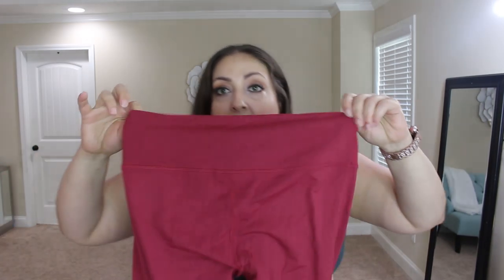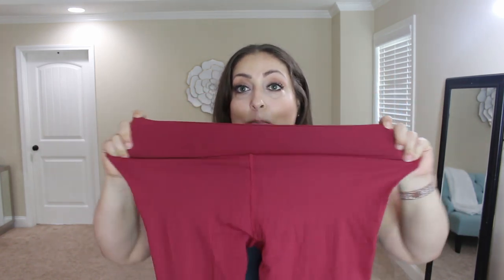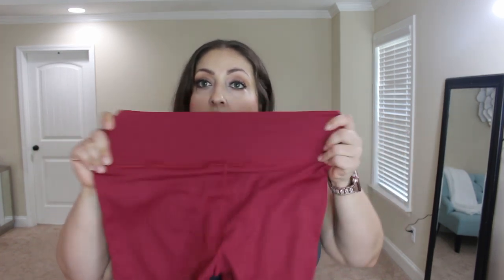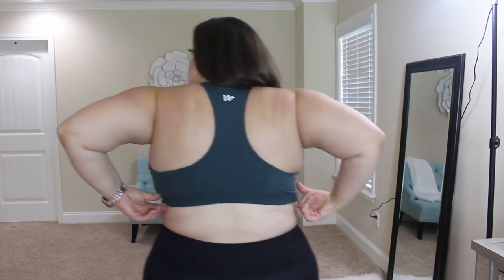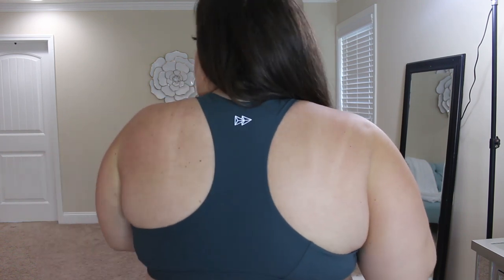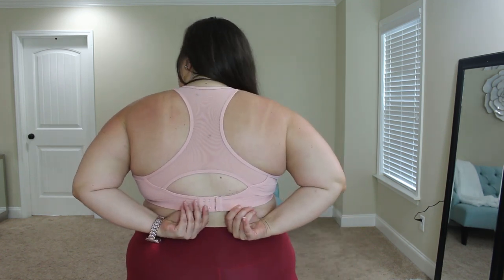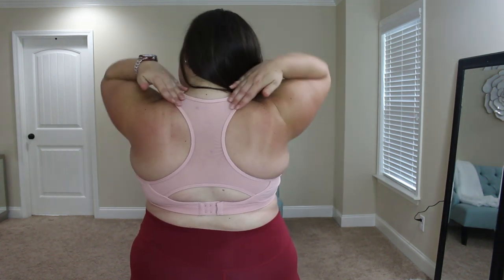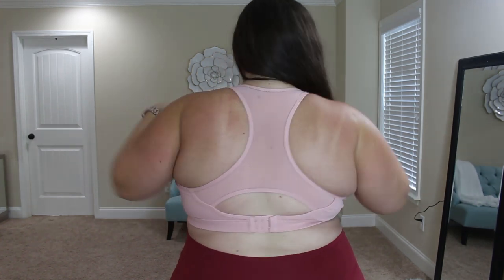YVETTE SPORTSWEAR TRY-ON HAUL | BEST SPORTS BRAS EVER | SPORTS BRA TRY-ON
YVETTE SPORTSWEAR TRY-ON HAUL | BEST SPORTS BRAS EVER | SPORTS BRA TRY-ON! Hey guys!! In today's video, I have 5 new sports bras and 2 new leggings to try-on and who you. I hope that you guys enjoy! And yes, I am very chatty in this haul. I am well aware lol! I appreciate each and every one of my viewers and I love you guys so much! XOXO

Enfold Mesh Breathable - Women's High Support Sports Bra - I TOTALLY had this one on wrong. Like so wrong it's embarrassing. The mesh is a part of the sportsbra that is strappy and goes over the other black part to make it just a sportsbra and not what I did to it lol!

(They now also have cute workout tops as well) Anywhere Tie Front Crop - Women's Light Support T-shirt